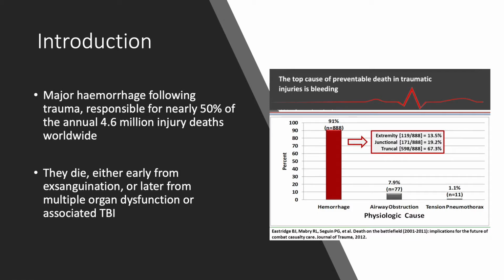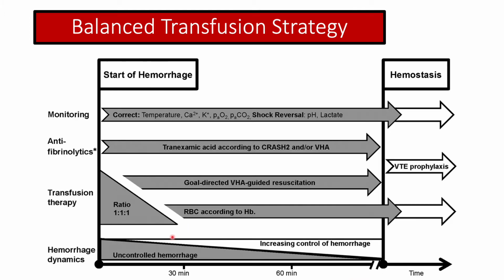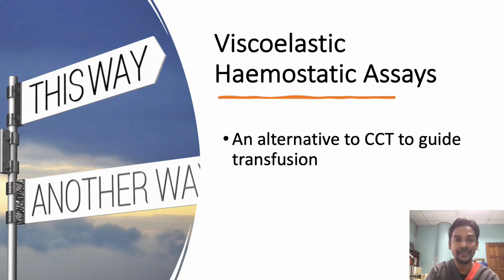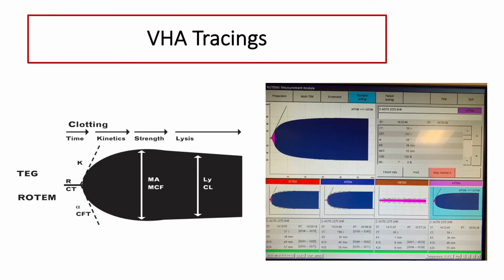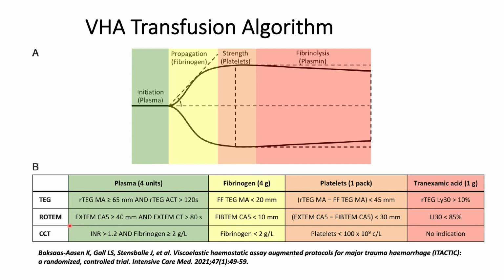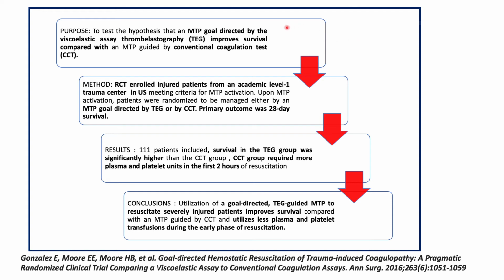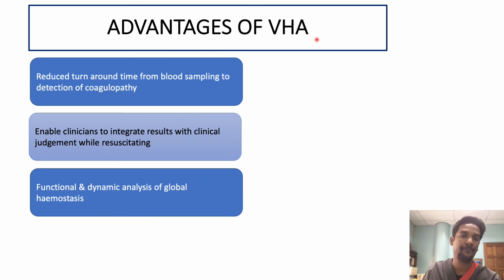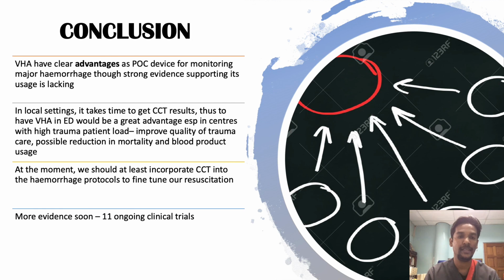Monitoring The Coagulation of Major Trauma Patients with Viscoelastic Hemostatic Assays